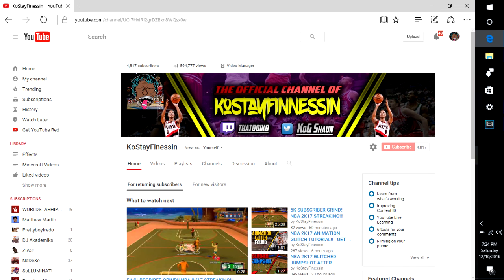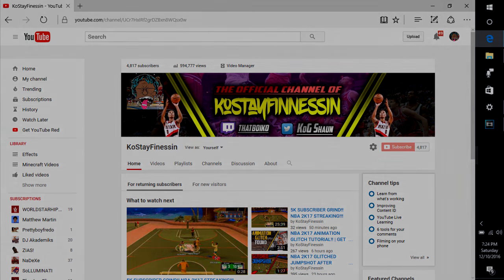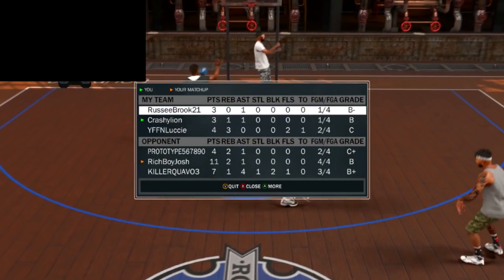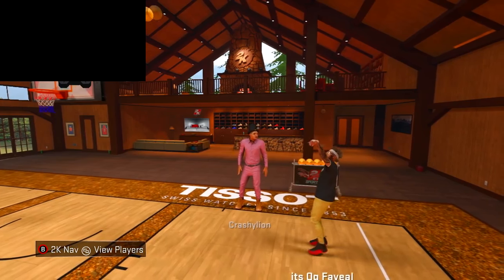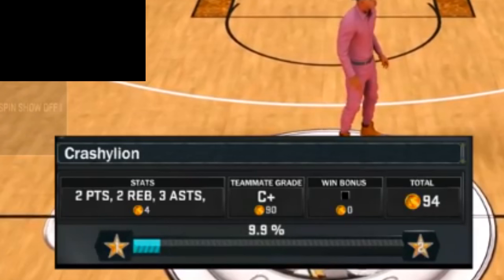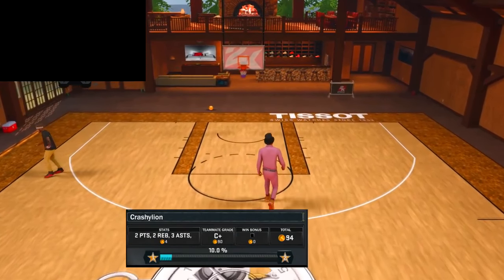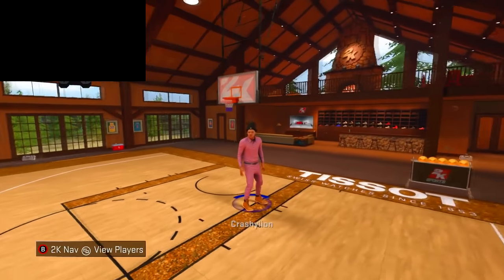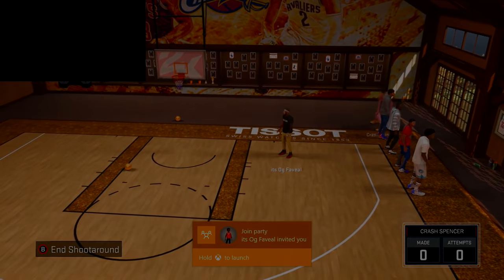INSANE REP GLITCH IN NBA 2K17!! • EARN REP IN MYCOURT • NBA 2K17 UNLIMITED REP GLITCH!!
→ Xbox Gamertag ⭐️ Ko Got Work
→  Kik ⭐️ respect_the_swag

NBA2k17 jackpot winner 28 million jackpot jackpot winner nba 2k17 jackpot winners nba 2k17 jackpot nba 2k17 recent jackpot nba 2k17 big jackpot Dopeswagg v steezo steezo the god dopeswag dopeswag video steezo video rtg beef My Career , Mypark , Stage , high rollers Best jump shot NBA 2k17 Vc glitch , Legend 1 Mascot , 99 overall , chris smoove , pro am myplayer Pewdiepie prettyboyfredo red city boi swante phantom slice yrndj Chris smoove NBA 2k17 glitch NBA 2k17 park vc glitch shakedown2012 shakedown shakedown exposed shakedownxl
NBA 2k17 shoot everyone Instant legend 1 mascot glitch Vc glitch